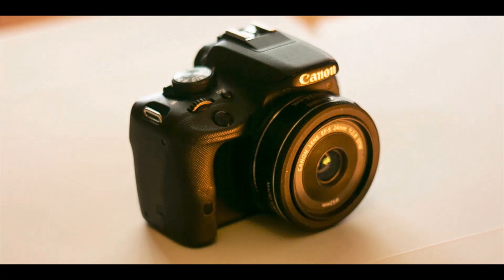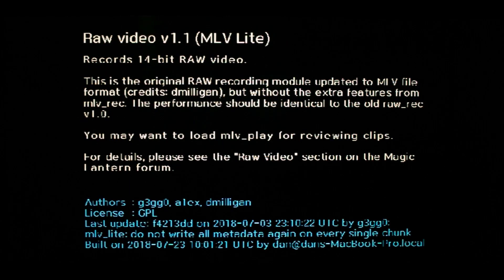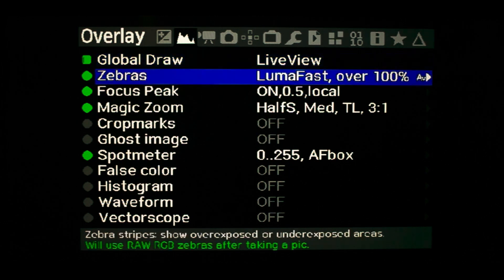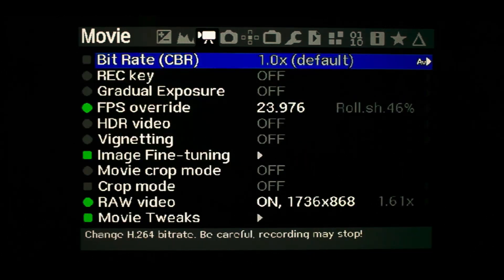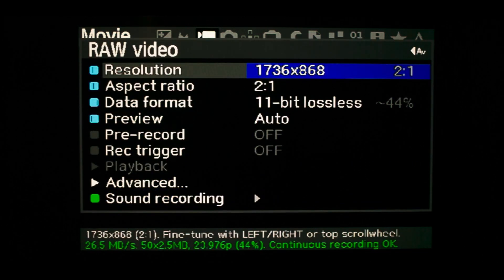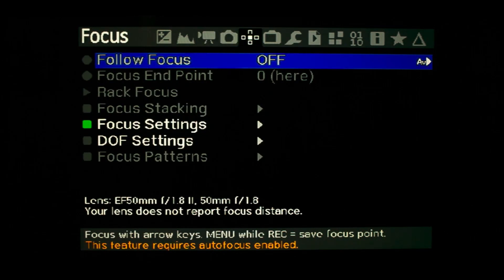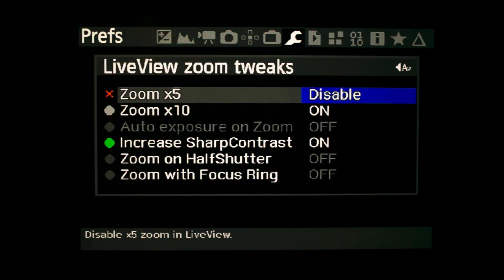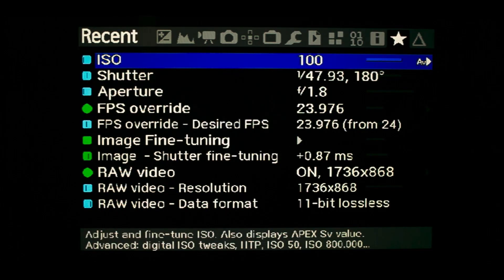My Magic Lantern RAW settings for Canon 100D (SL1)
My settings walk through for RAW video with Canon 100D (SL1) using Magic Lantern

I am not a professional or an expert just an enthusiast.